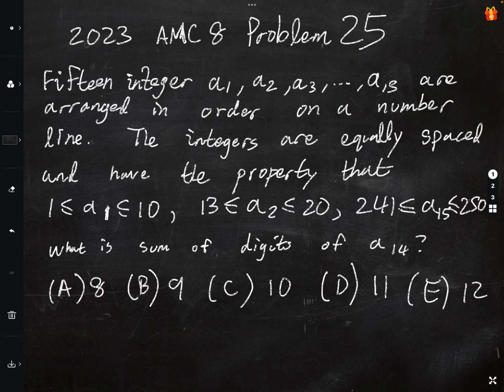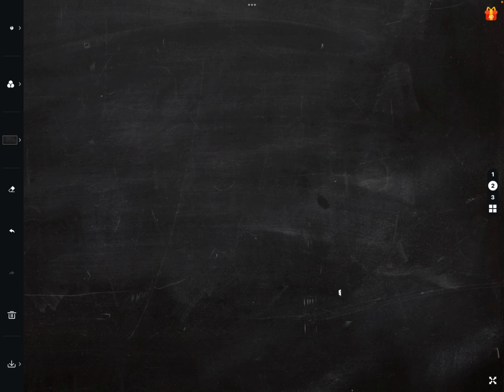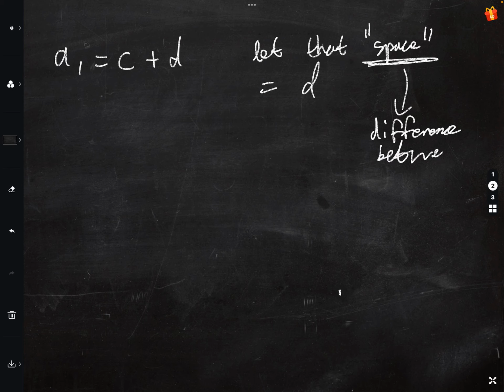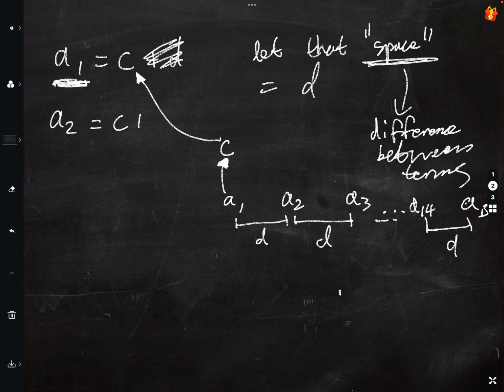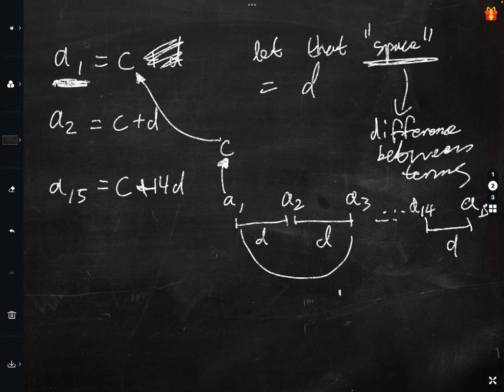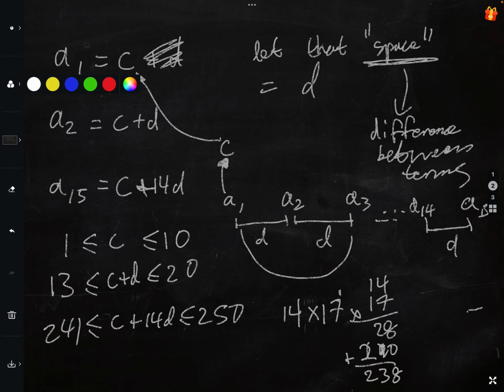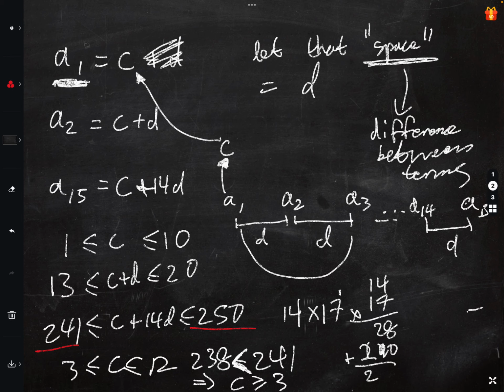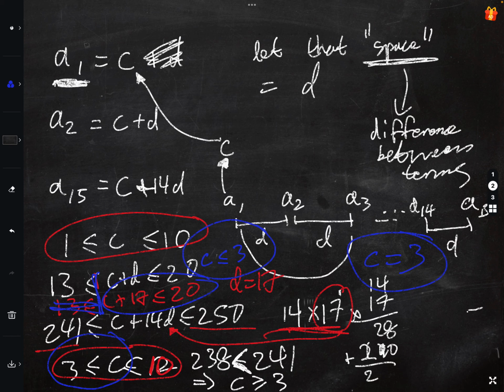2023 AMC8 Problem 25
AMC8 competition Q25 - Algebra&Number Theory